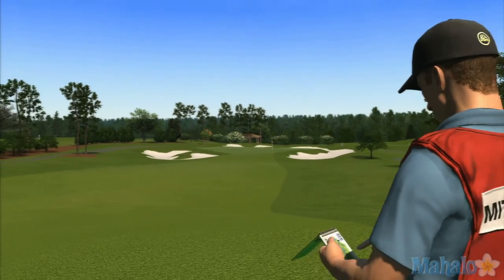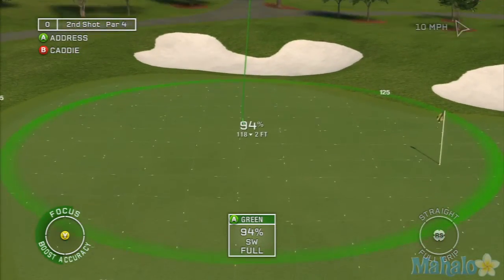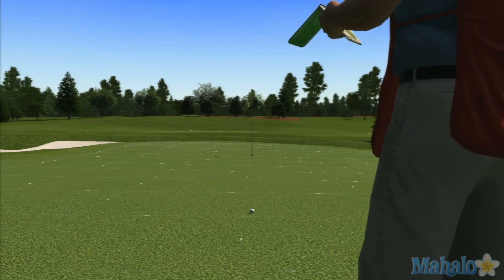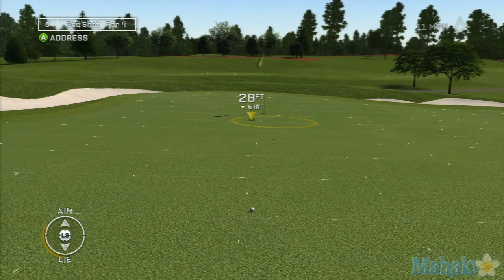Tiger Woods PGA Tour 12 Road to the Masters Walkthrough Q School Training Part 1